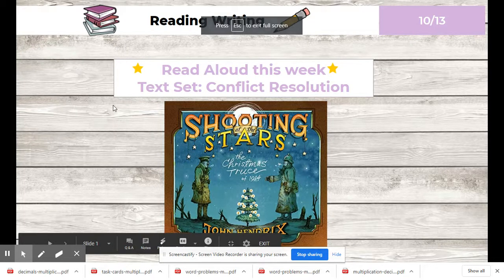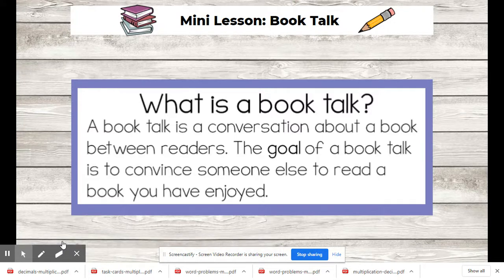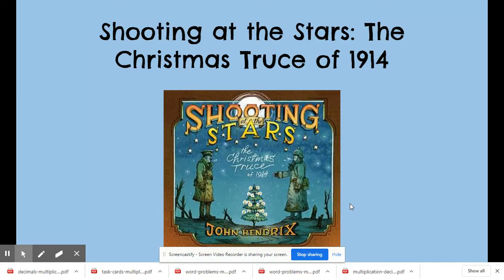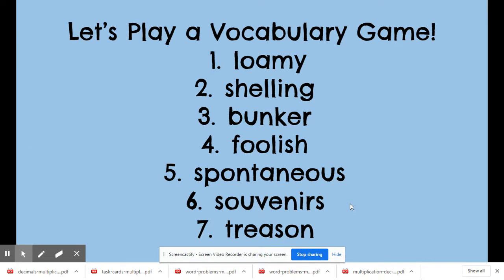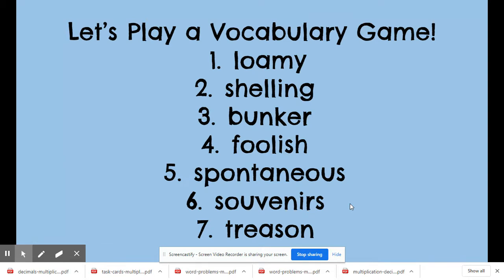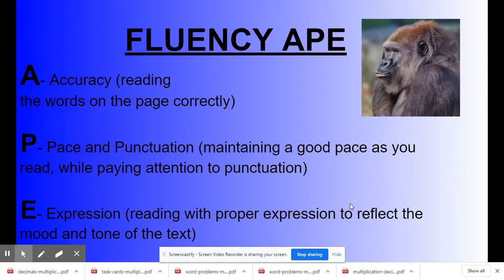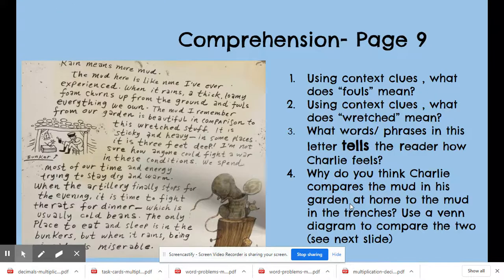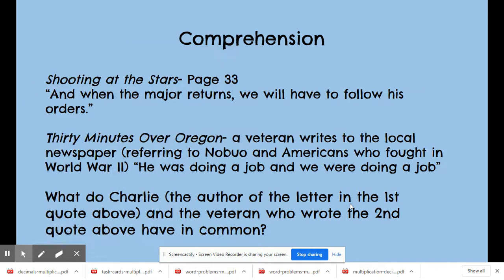ELA Synchronous Lessons Overview week of 10/13